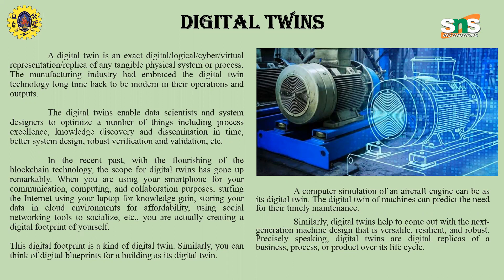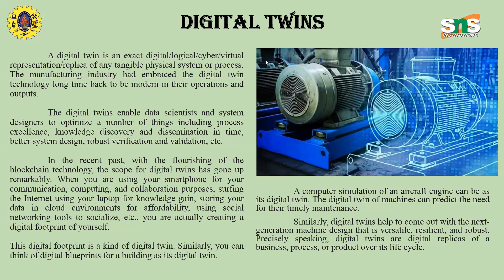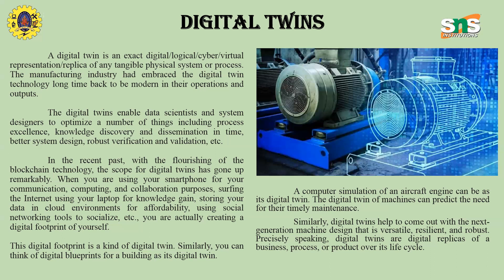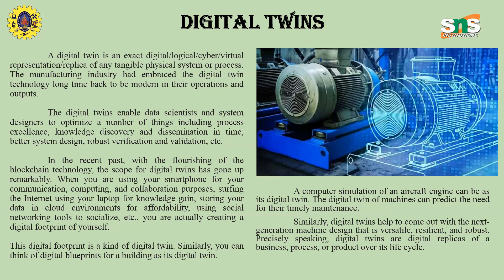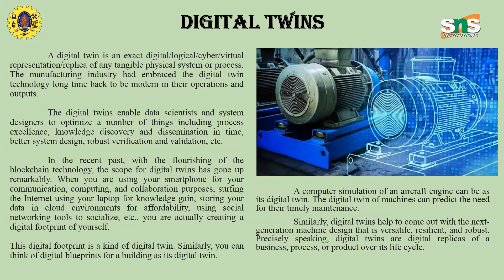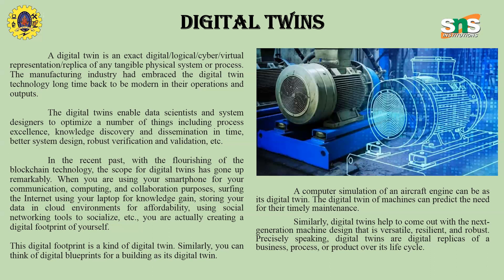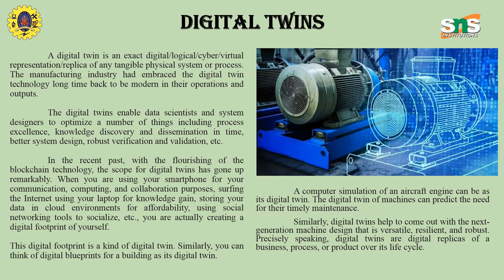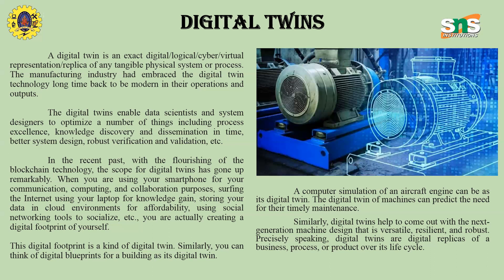Digital twin technology